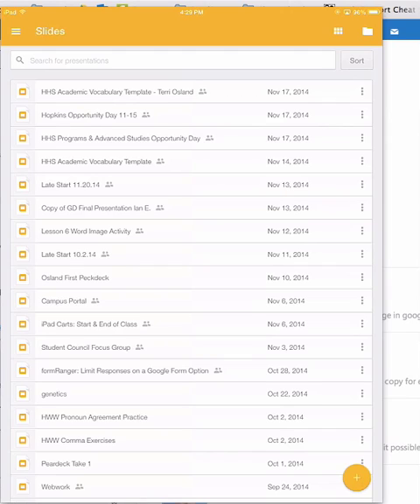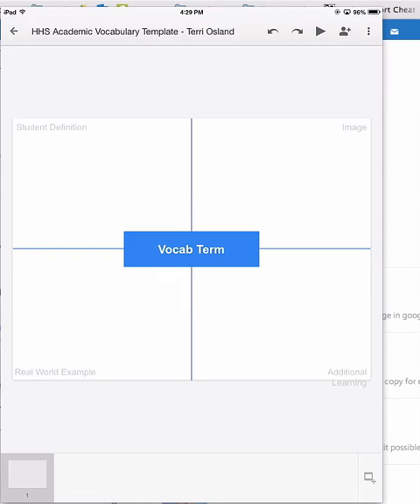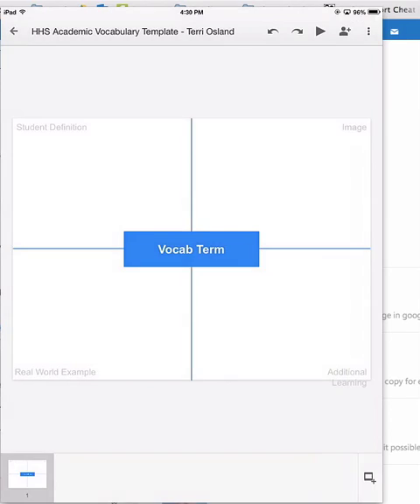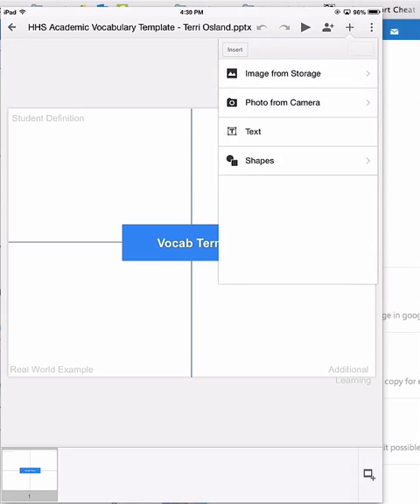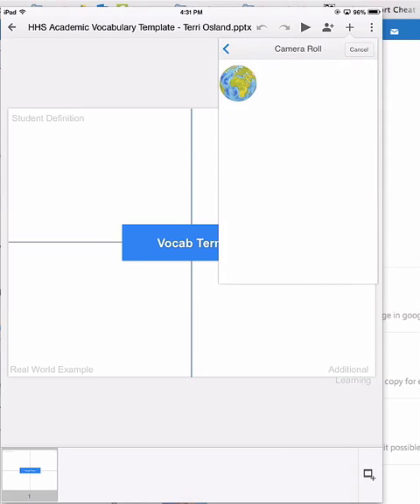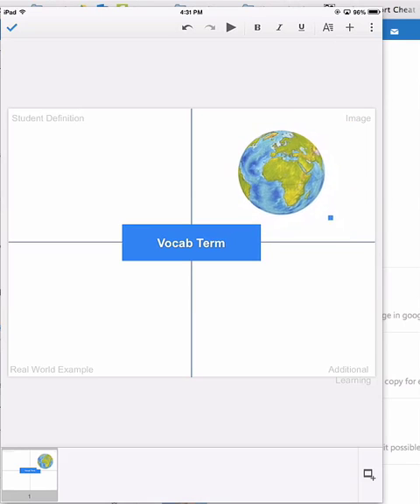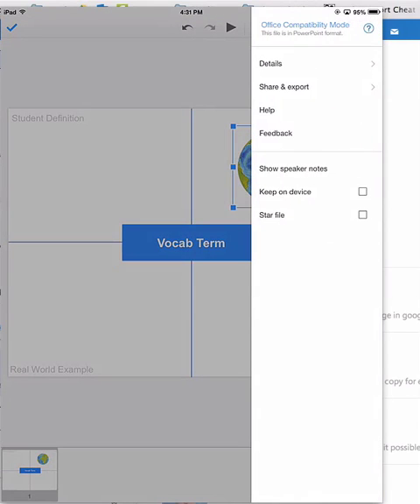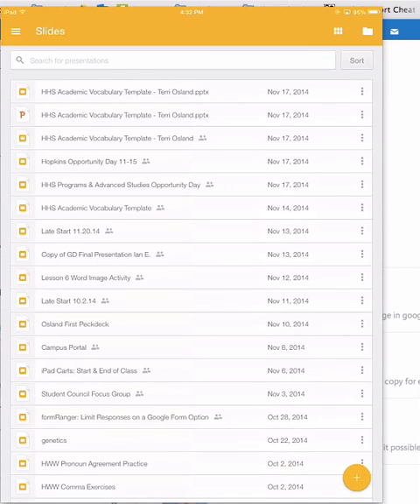Images in Google Slides on the iPad App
Learn how to add images to Google Slides on an iPad.